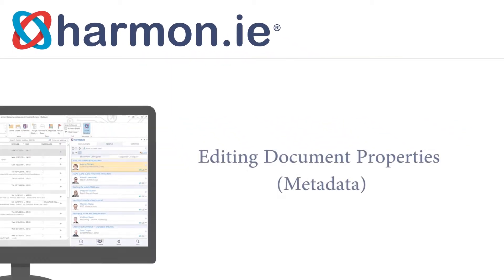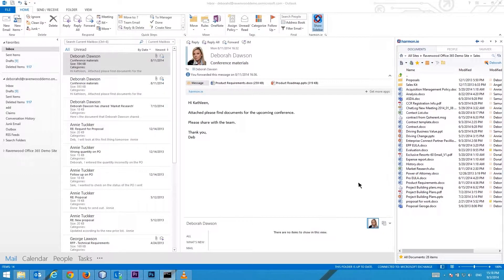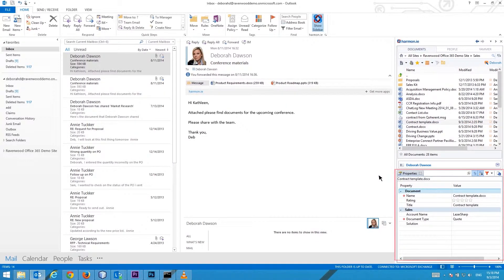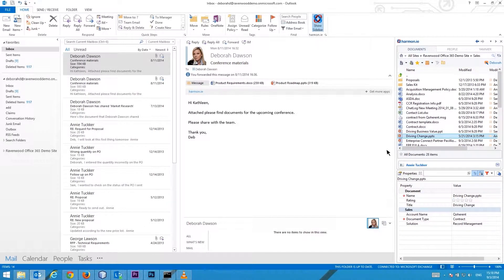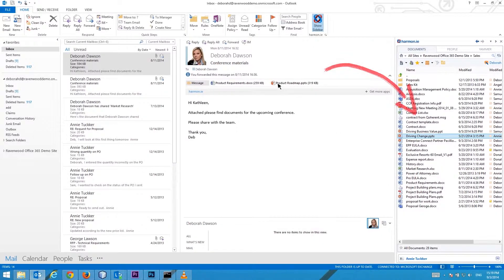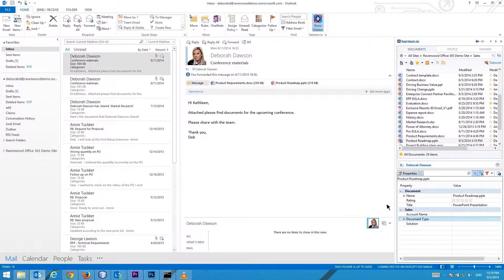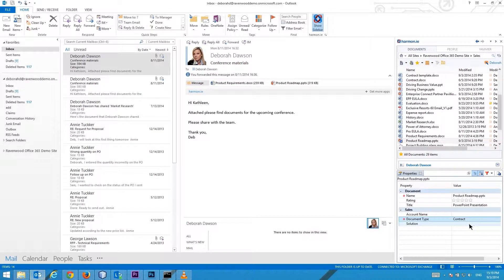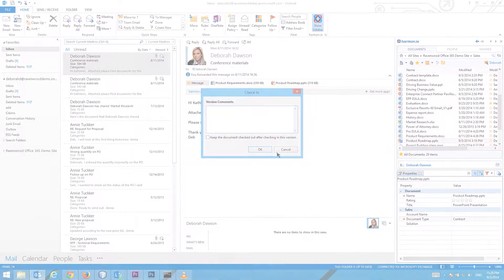harmon.ie for Outlook - Training Videos - Editing Document Properties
Document Properties allows you to organize and filter properties, and easily locate files on SharePoint.